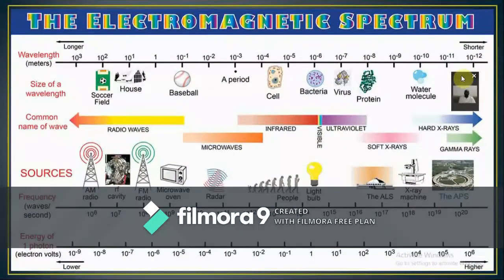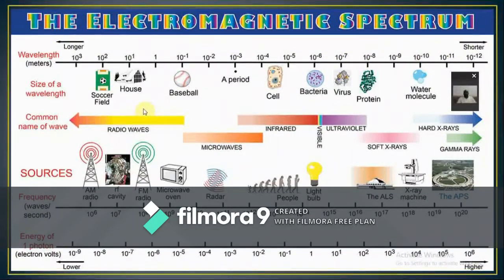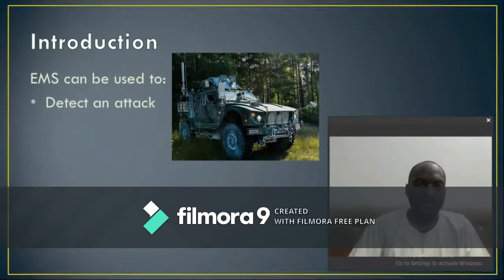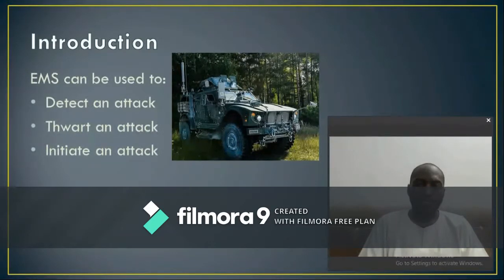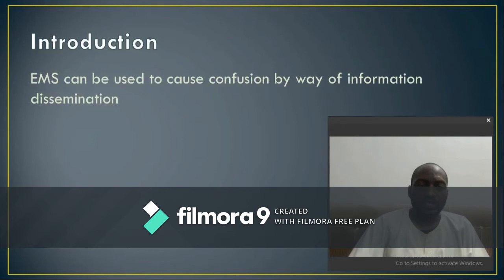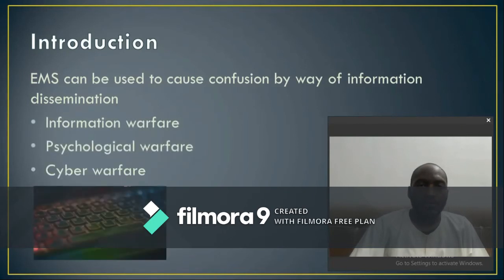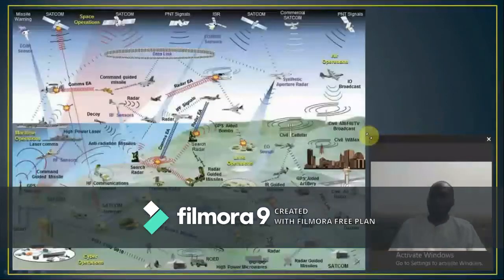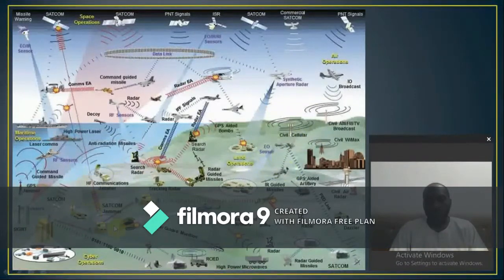EW - Introduction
Introductory lecture for the military course Electronic Warfare from Air Force Institute of Technology, Kaduna.